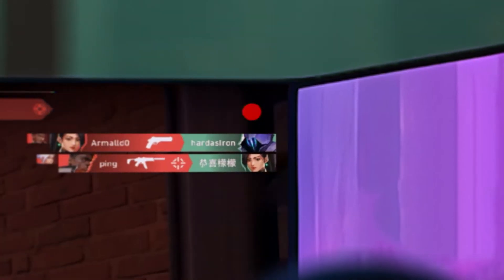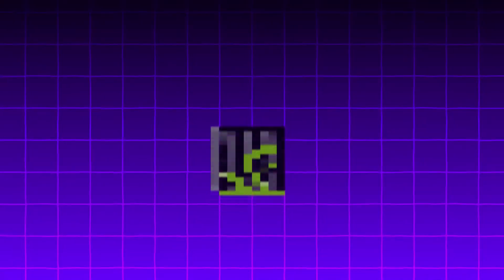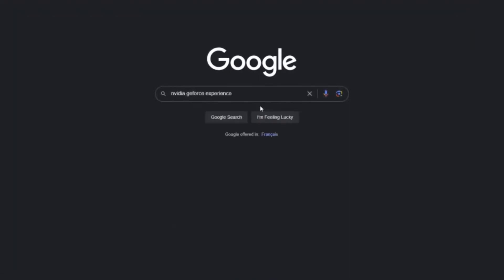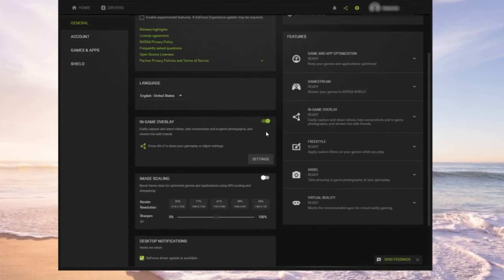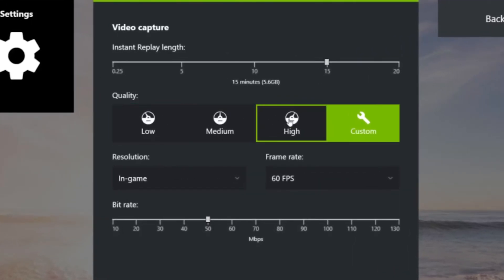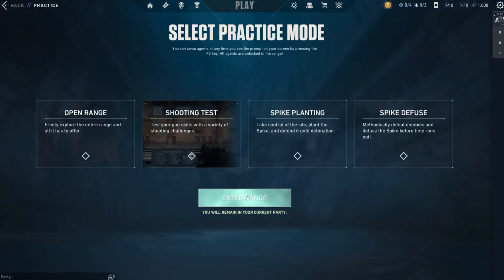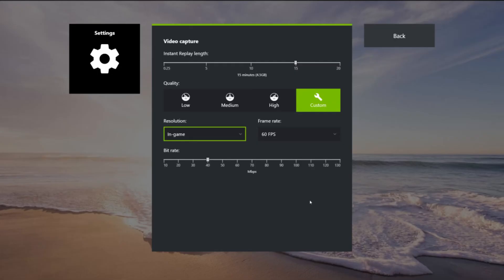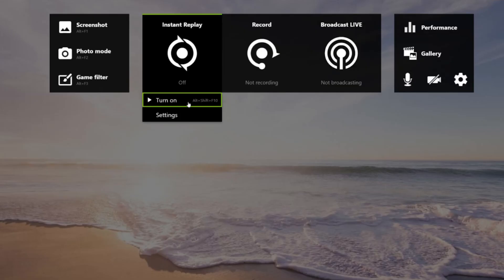Record Gameplay On PC in 5 Steps! (2025)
In this video, I go over the easy 5 step setup process of capturing gameplay footage on your PC for YouTube, even if you have a low-end computer! This video will help you record gameplay in high quality without losing fps, lag, or frame drops.

0:00 Intro
1:20 Step 1 - Download & Install
1:49 Step 2 - First Launch + Config
3:30 Step 3 - Gameplay Recording Test
4:35 Step 4 - Finalize & Organize Files
5:14 Step 5 - Have Fun & Share Your Highlights